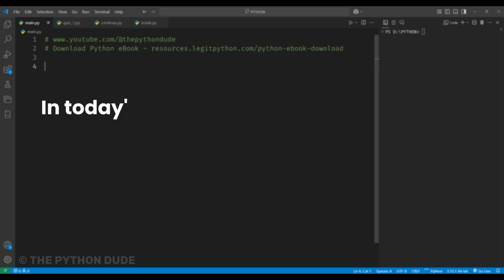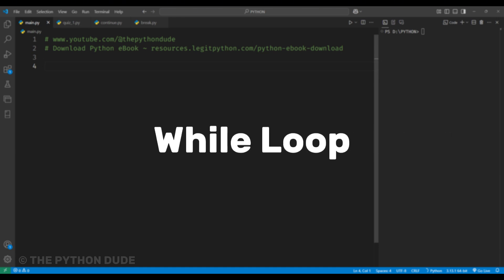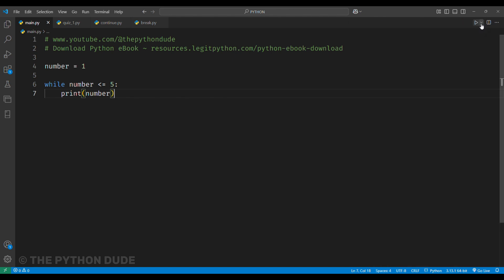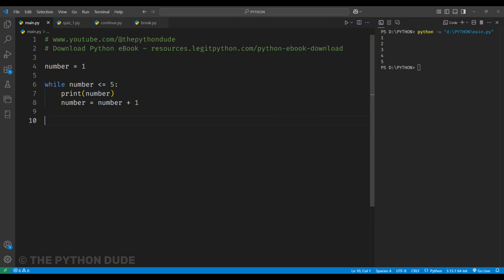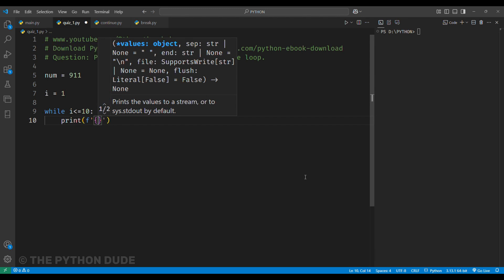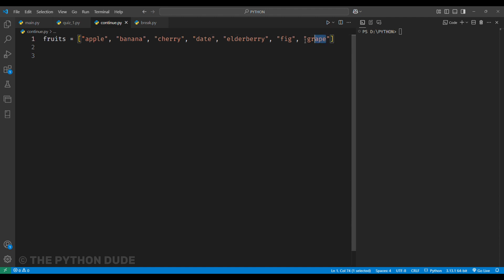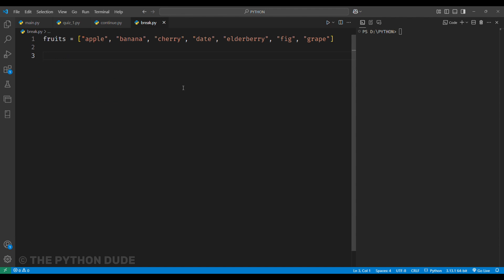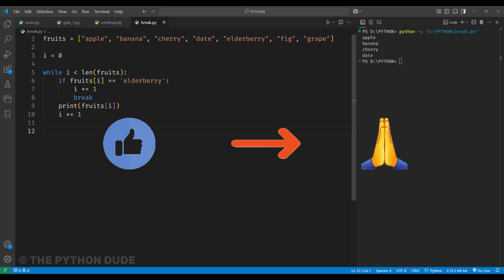While Loop in Python Explained ♾️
In this video, we dive deep into the while loop in Python! A while loop repeatedly executes a block of code as long as a specified condition is True. Once the condition becomes False, the loop stops.

📚 Chapters:
00:00:00 - Intro
00:00:15 - Loops in Python
00:00:41 - Types of Loops in Python
00:00:50 - What is while loop in Python?
00:01:03 - Example
00:02:39 - Quiz
00:03:50 - Continue in while loop
00:04:42 - Break in while loop
00:05:21 - Outro

🎥 Watch till the end for a quick quiz to test your understanding!